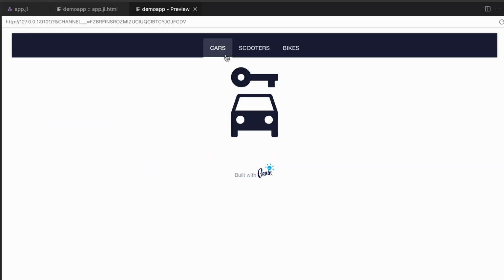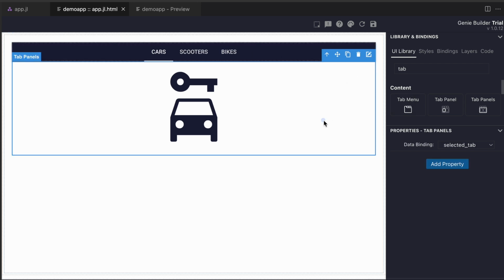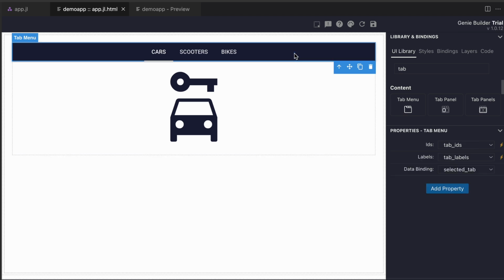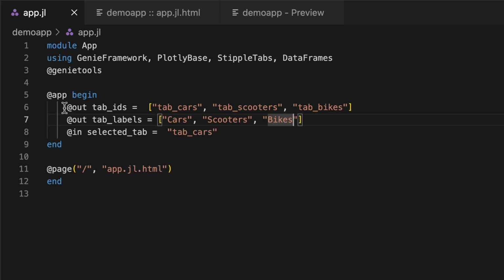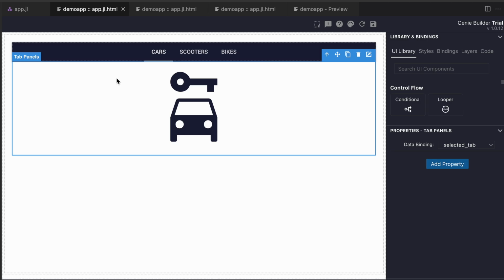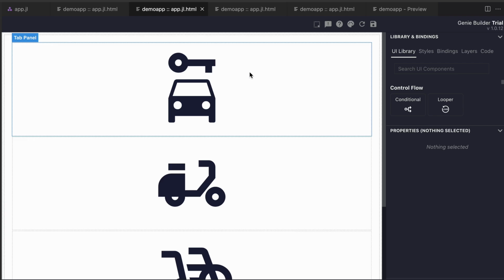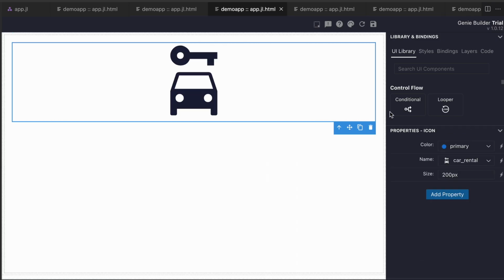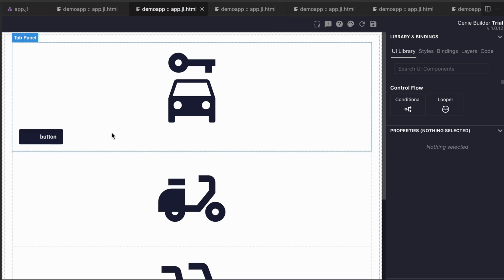How to use the tab components - Genie Builder shorts